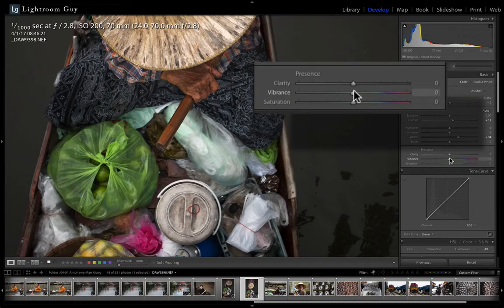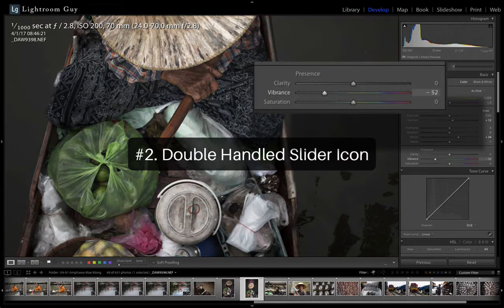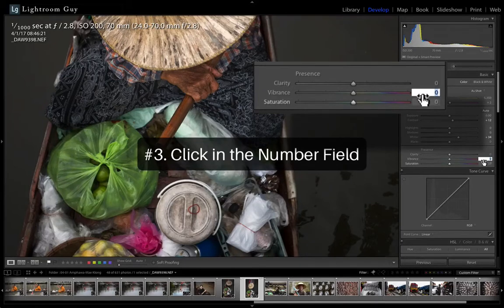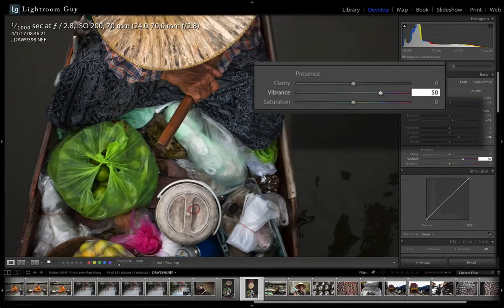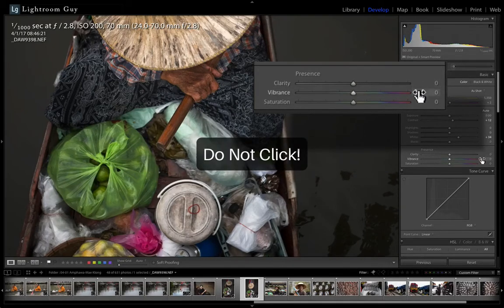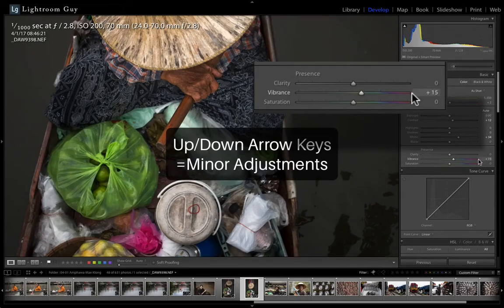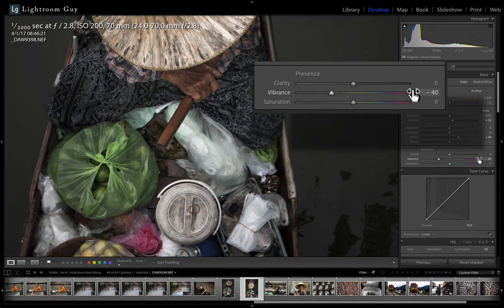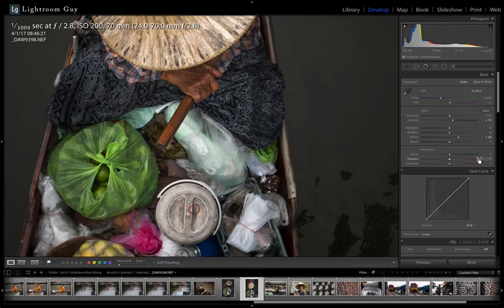Four Ways to Adjust Lightroom Develop Sliders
There are four different methods for adjusting the sliders in the Lightroom Develop Module. Each contribute to maintaining total control of your slider adjustments during the develop process.